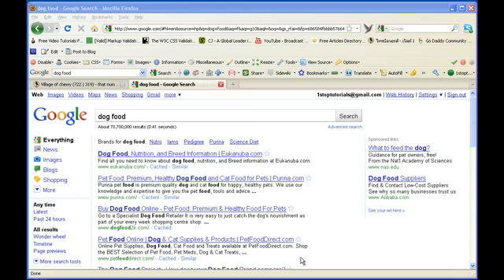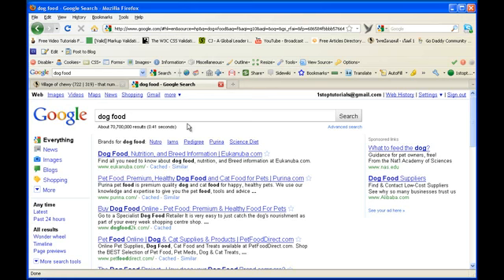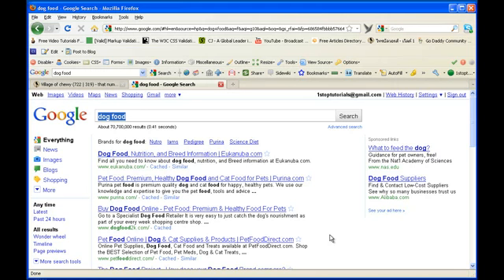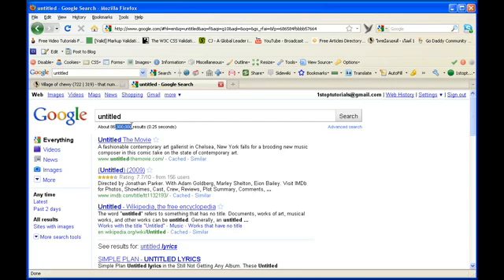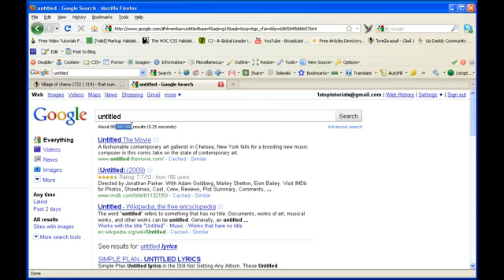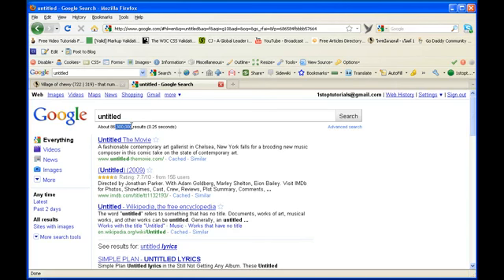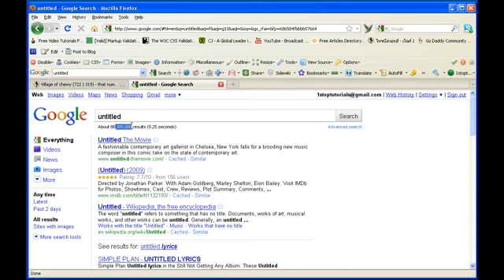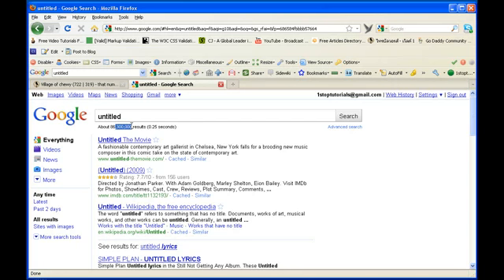seo for beginner, the best video of seo